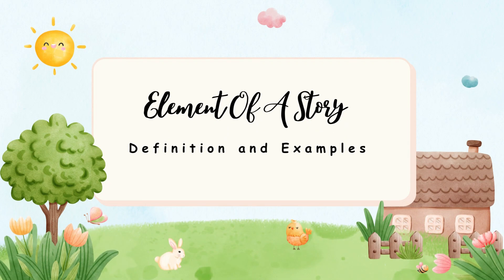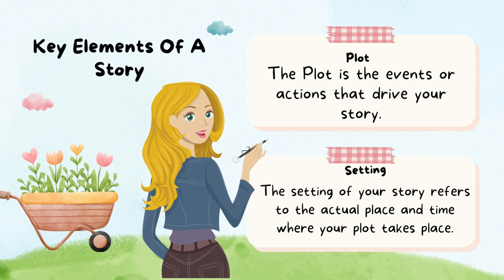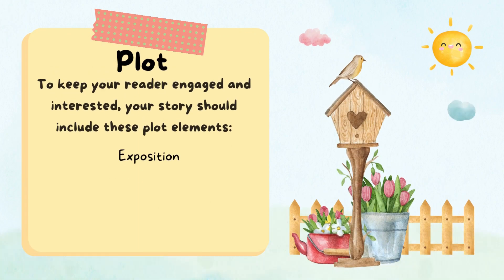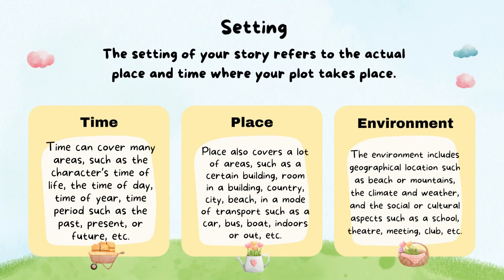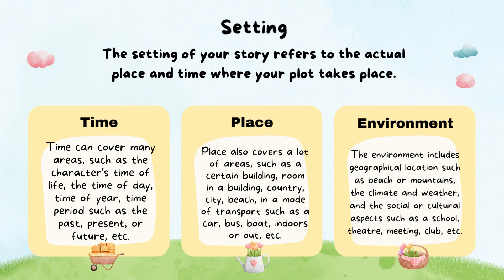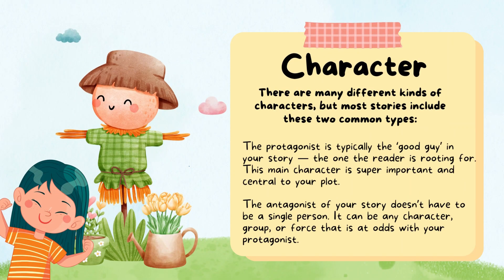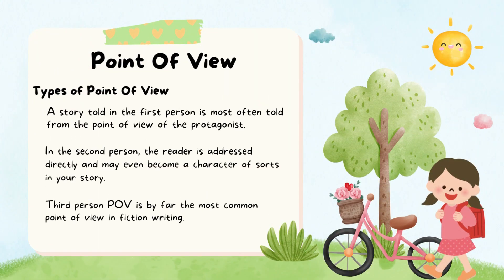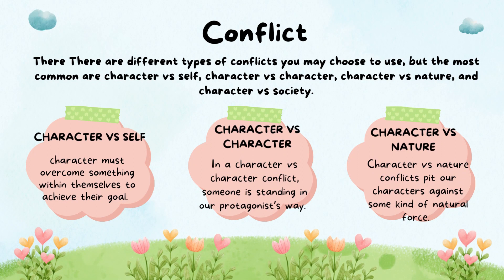ELEMENTS OF A STORY (WITH AUDIO)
This youtube channel was created for video lessons and educational purposes only. If I have used in this video some Google data or information (images, music, clips, articles, lessons), I give the credit to the respected owners. Thank you for providing the information,  it helps my students learn from the video lessons created.

Learning is a continuous process therefore we should not stop educating ourselves.  We hope that through these video lessons, we help you improve your self-confidence and model positive behavior. Let's learn together!